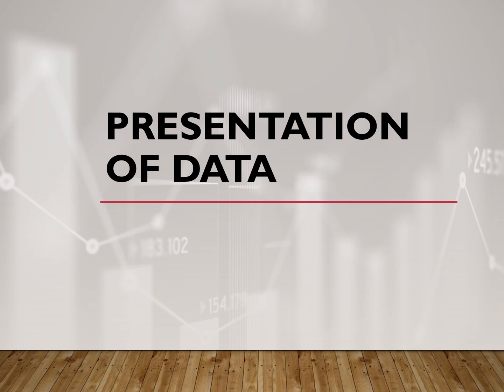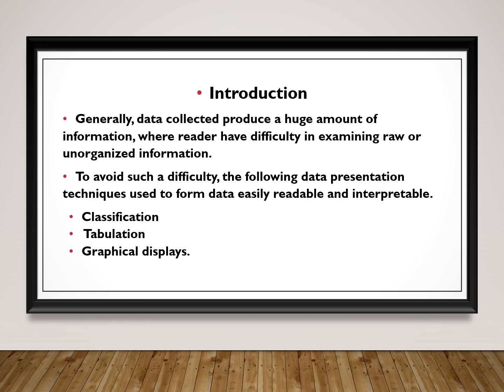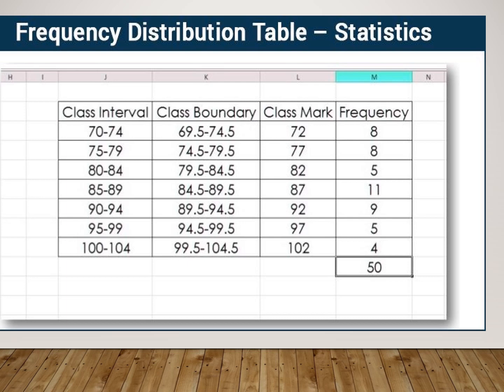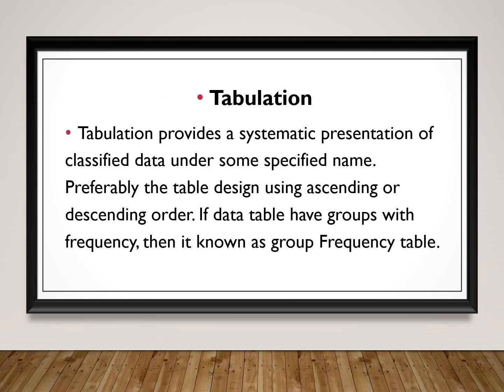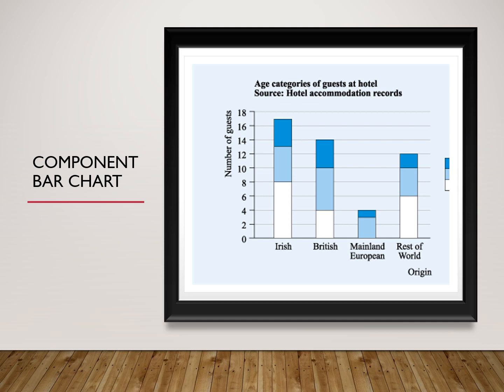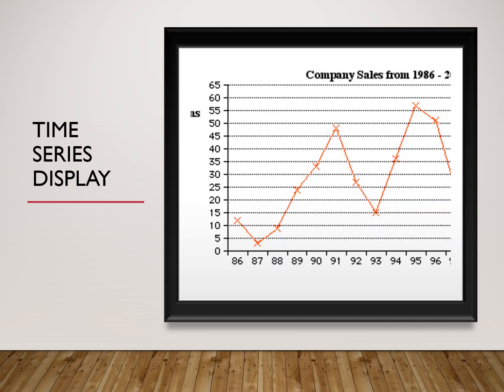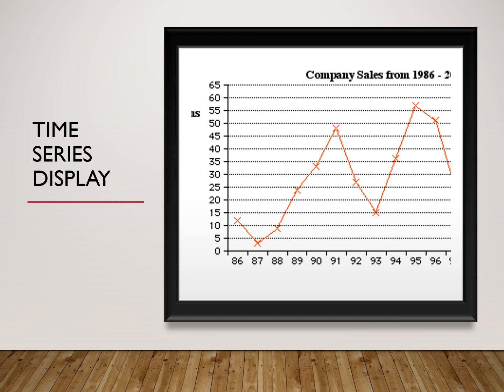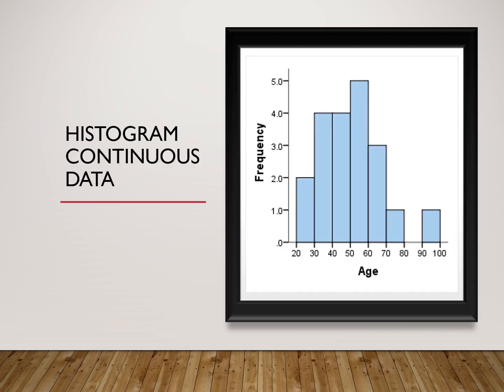Statistics: Data Presentation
Raw data needed to tranffer some meaningful form. Data presentation techniques help to present data in summarize shape.